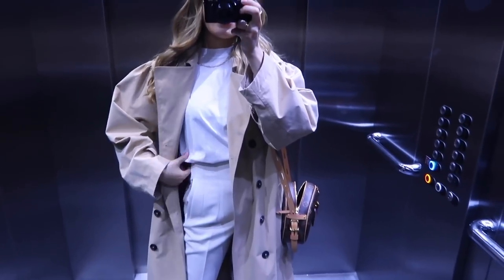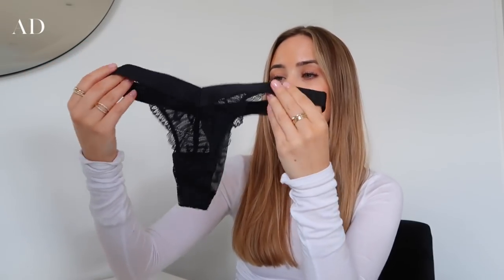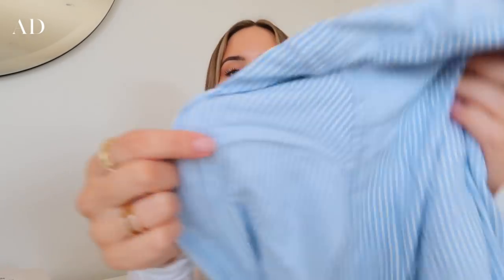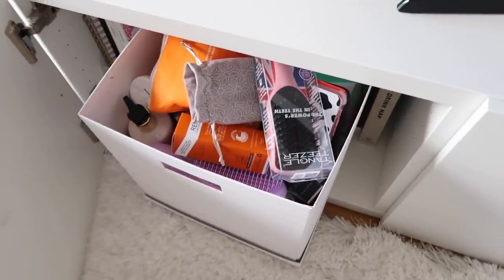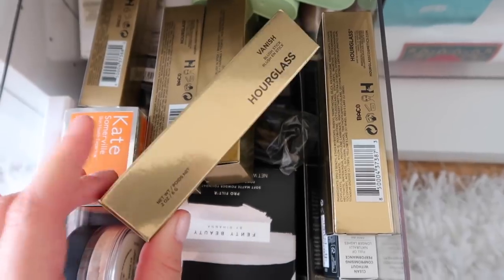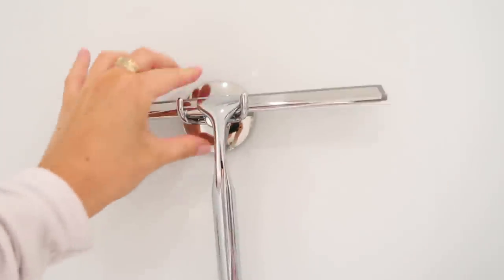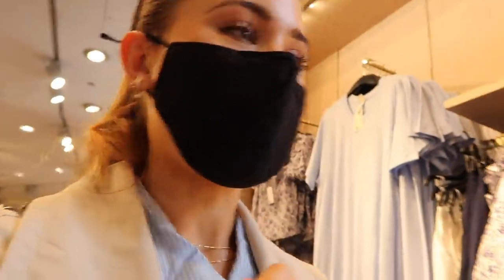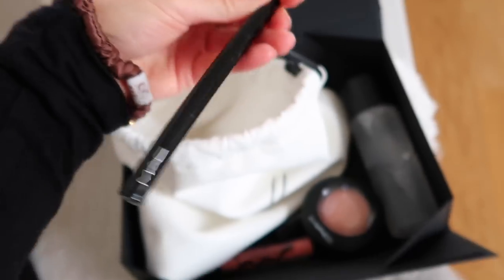HAULS, BEAUTY ORGANISATION & A LITTLE SHOPPING TRIP | Kate Hutchins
Ad - Video in collaboration with Amazon Fashion (I have a giveaway with them over on my IG make sure to enter!!)

Amazon Haul Links -
Black Sandals
White Sandals
Kitten Heels
NAKD jeans
Levis Shorts
Black thongs
Stripe Shirt
Strapless bra
Bag adjusters

Plastic Storage Containers
Shower squeegee